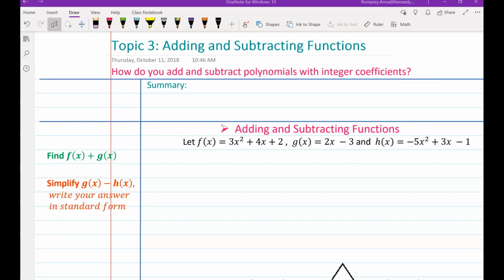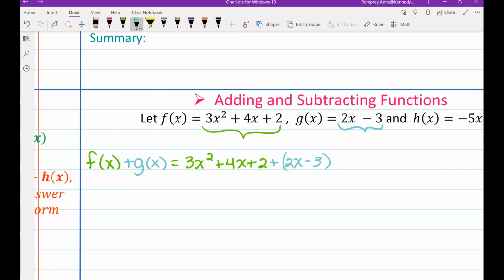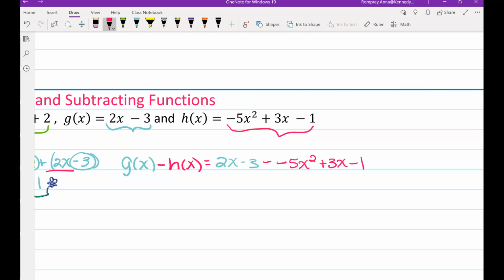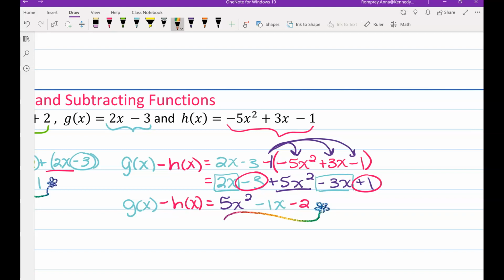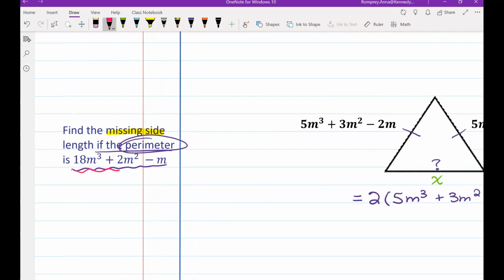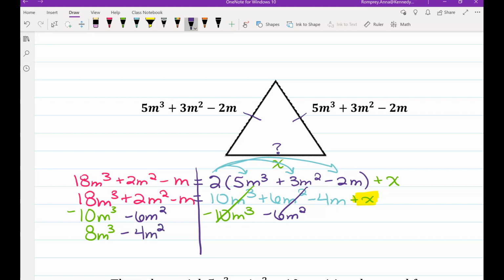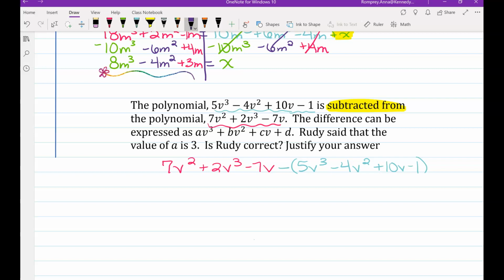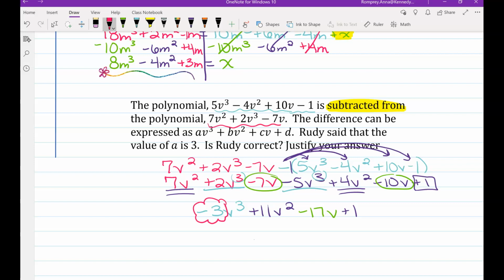Adding and Subtracting Functions